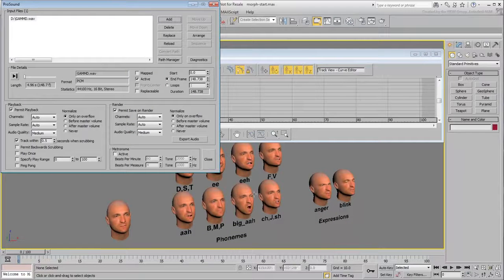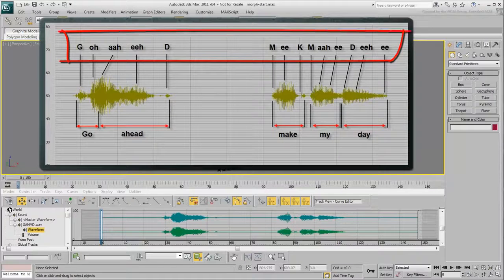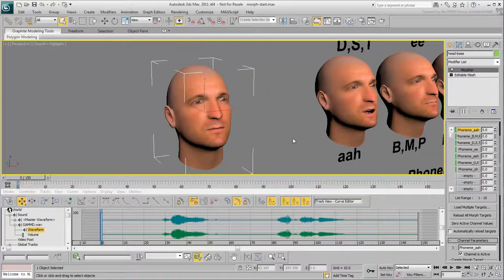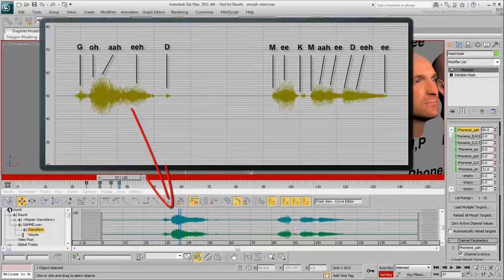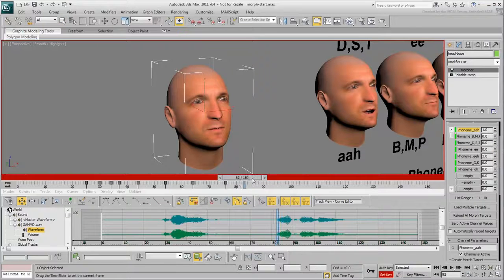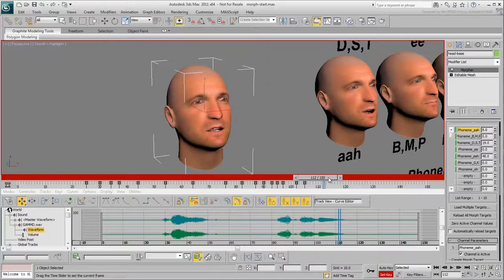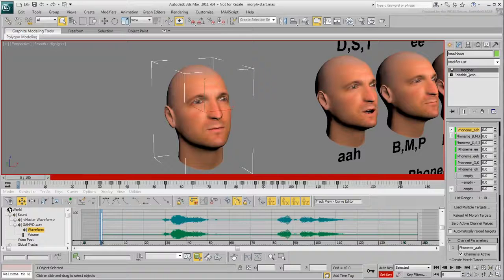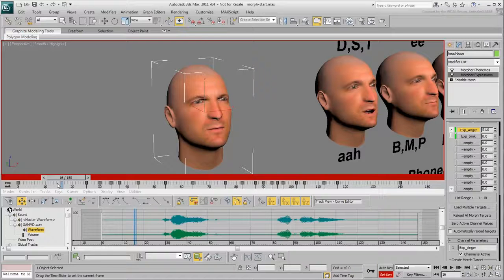CGI 3D Tutorials : 3ds Max Animating Facial Expressions Using the Morpher Modifier Part 2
Description: In this part 2 movie, you use morphing to synchronize facial expressions to a spoken sentence. You use a combination of phonemes and other expressions to animate the talking head.